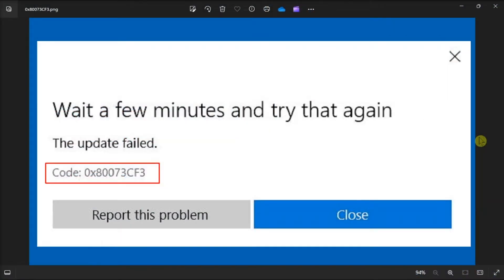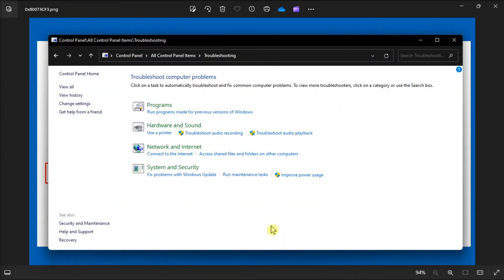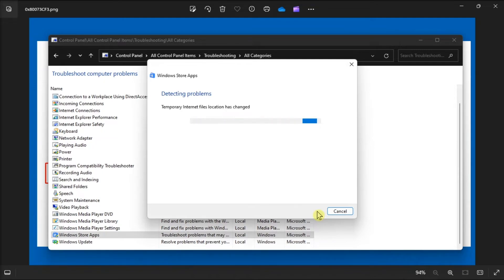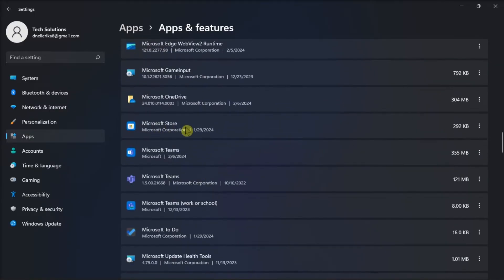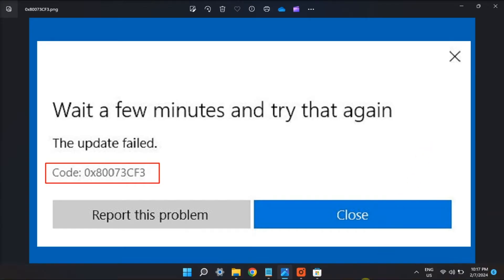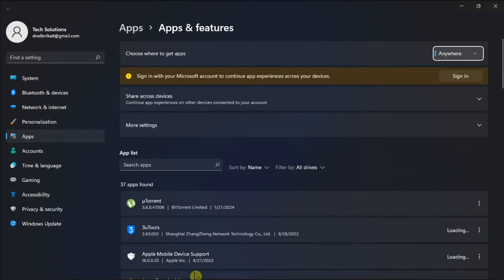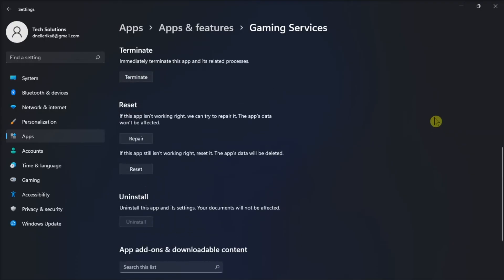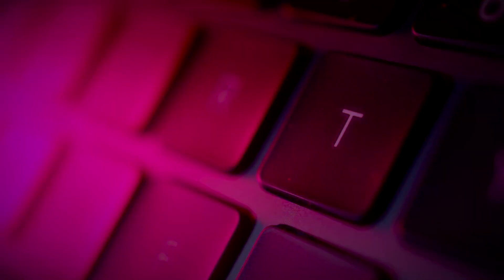[SOLVED] Microsoft Store Error Code: 0x80073CF3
Getting the Microsoft Store error code 0x80073CF3 on Windows 10 or 11? This video provides a comprehensive guide to fixing this common issue.